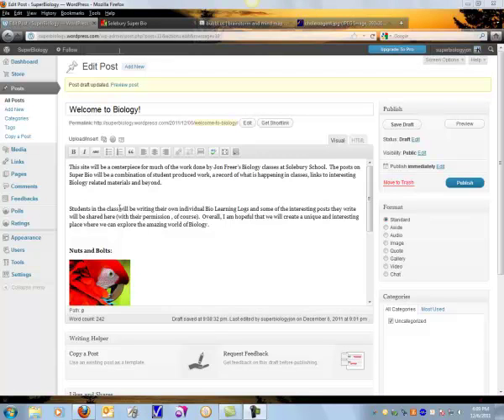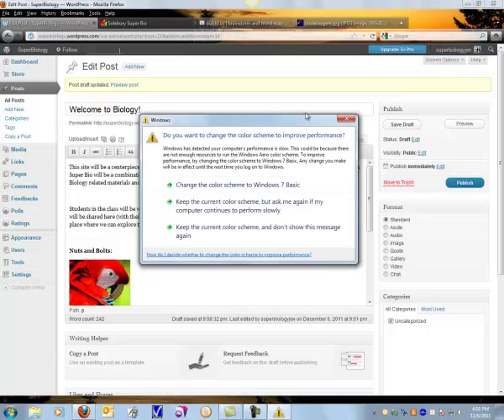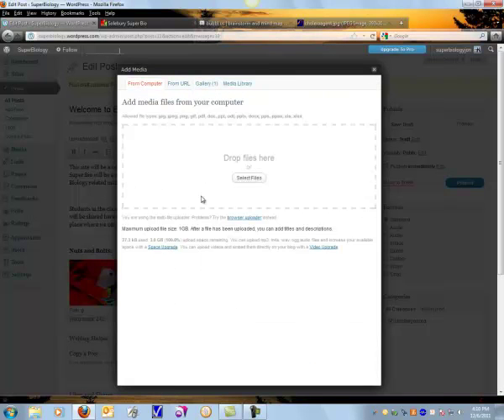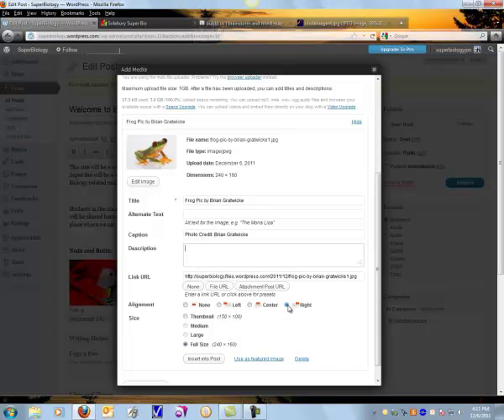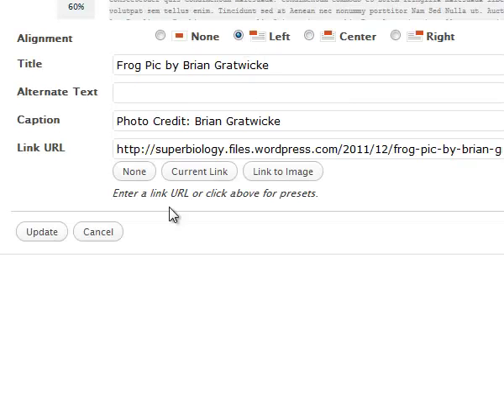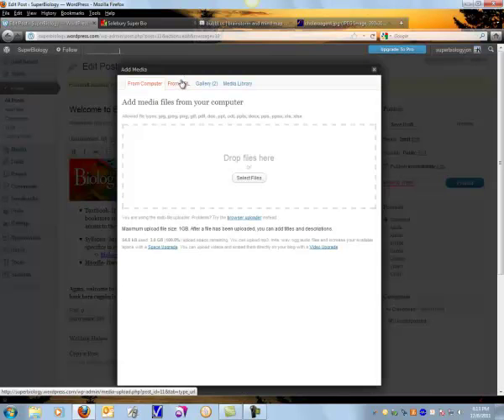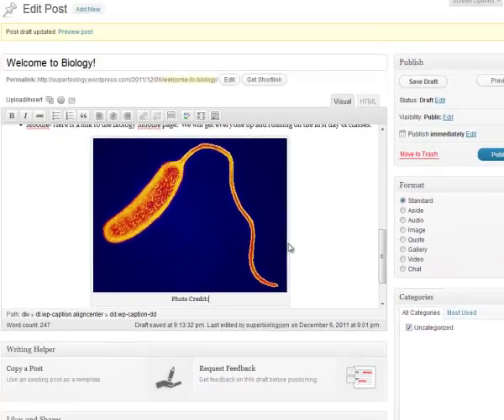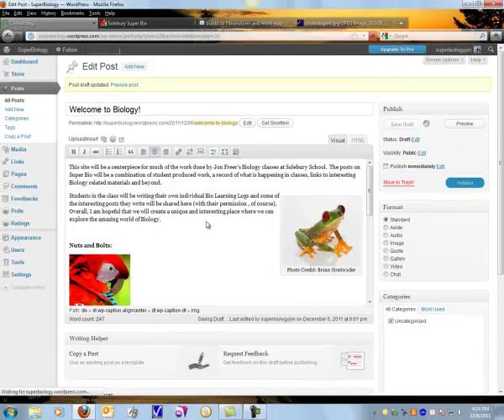Wordpress Blog Insert and Edit an Image